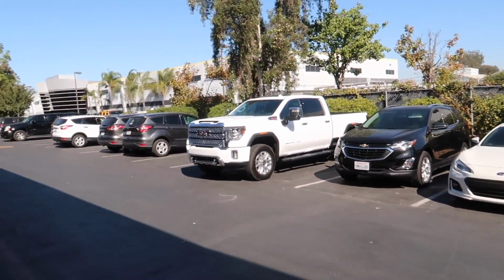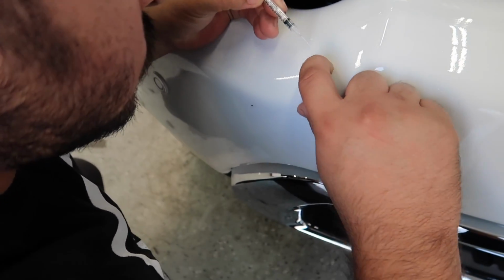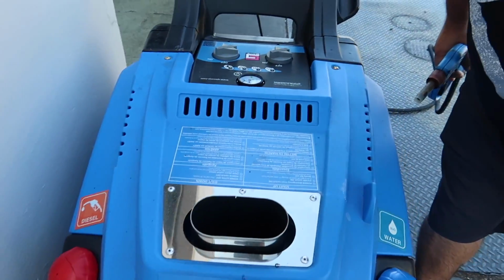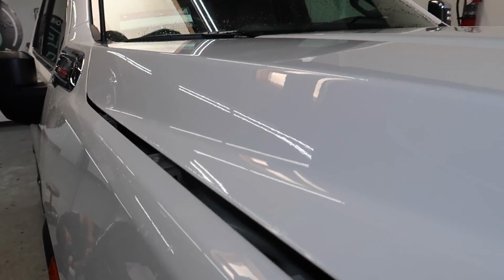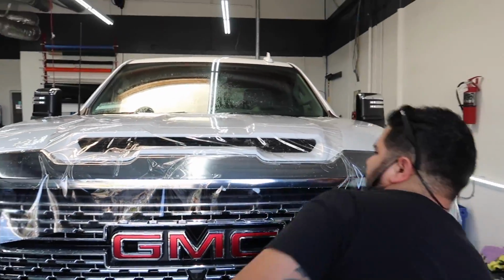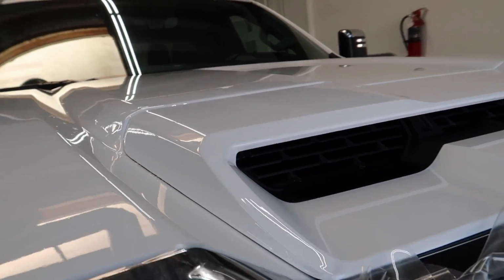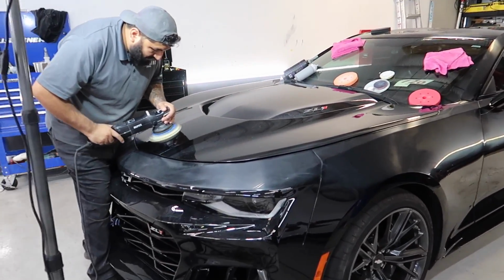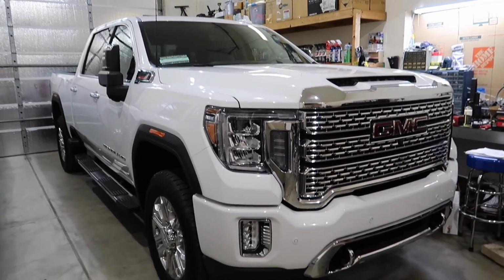YOU WON'T BELIEVE HOW THE HOOD TURNED OUT...WOW!!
5POINTAUTOSPA.COM